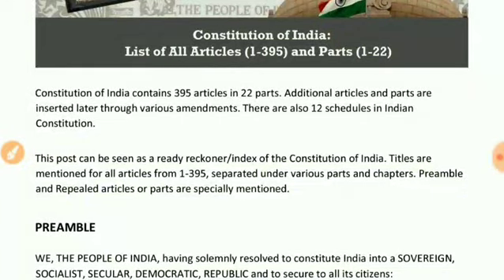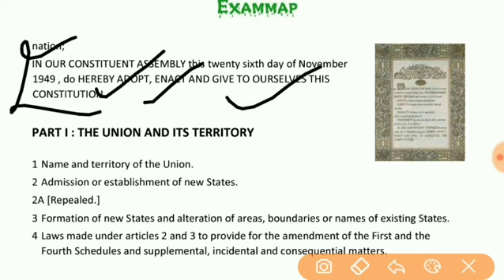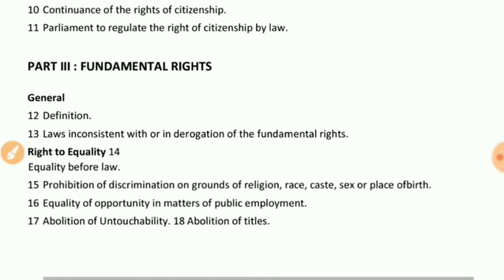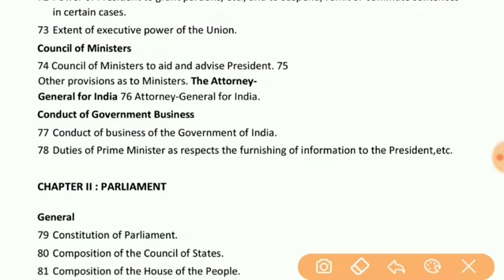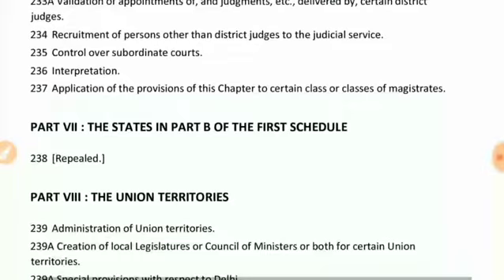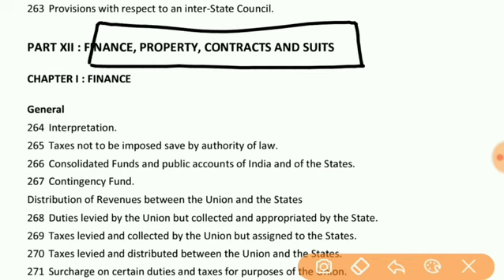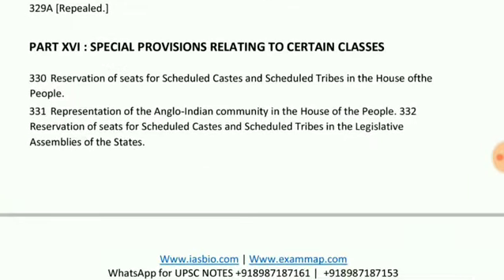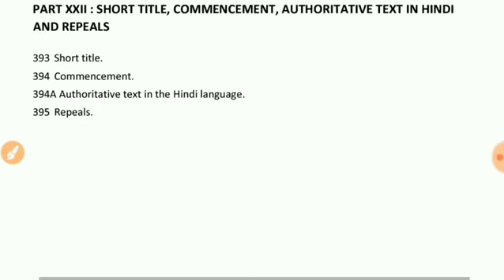Polity constitution of india for all competitive exams